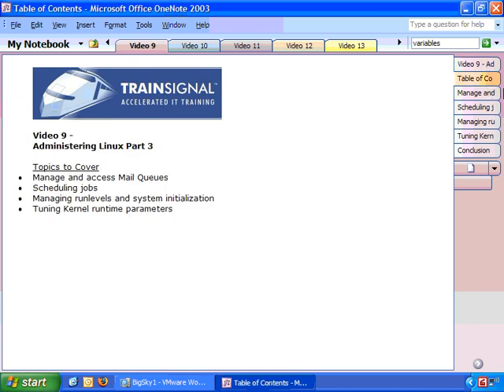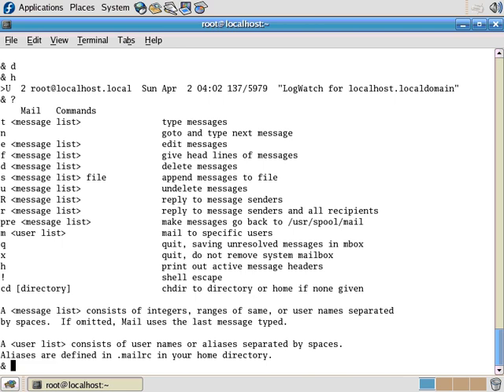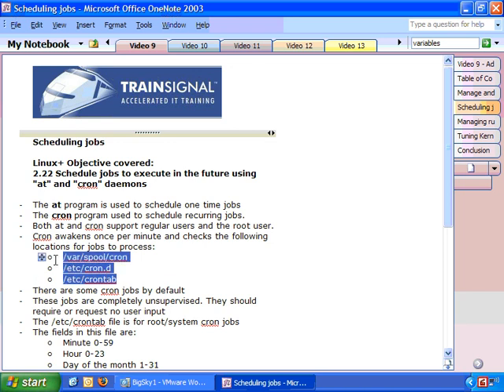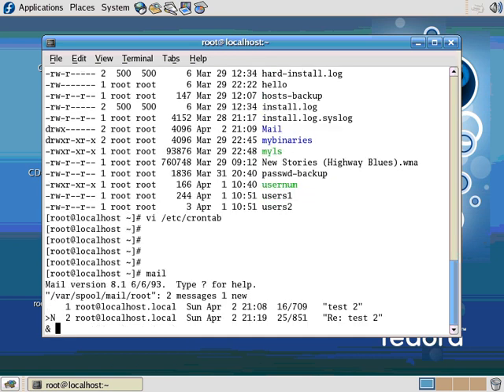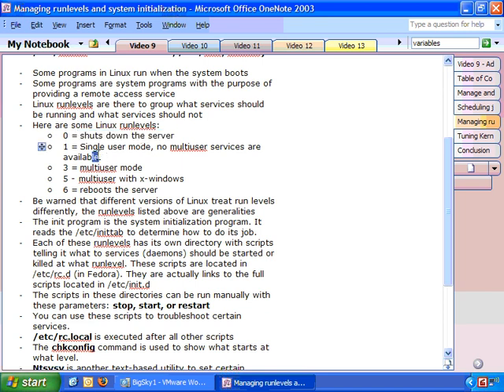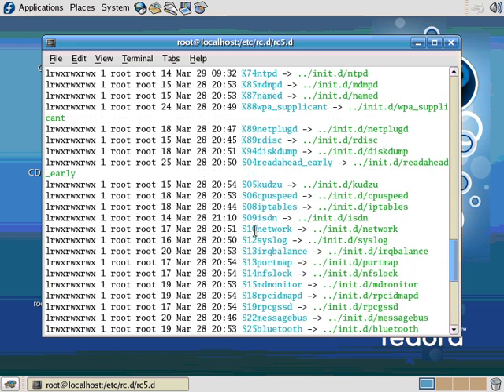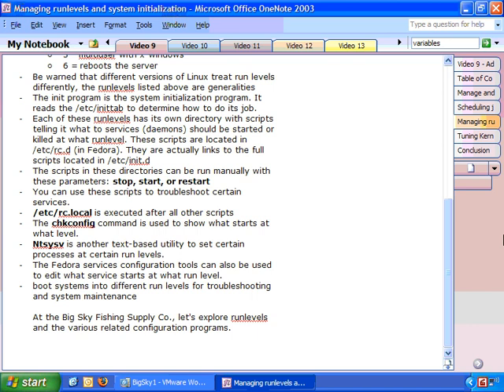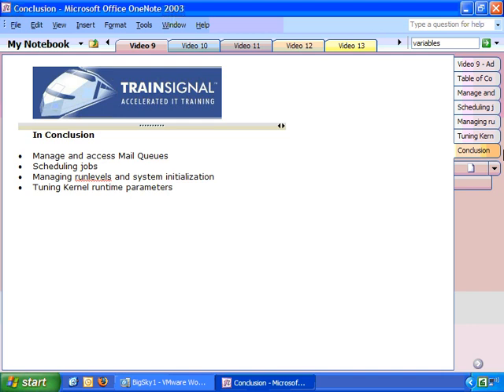09 Administrating Linux Part 3